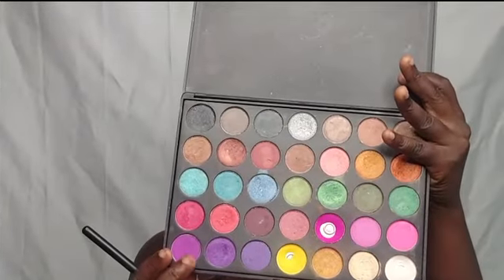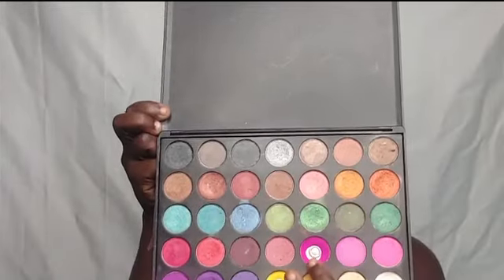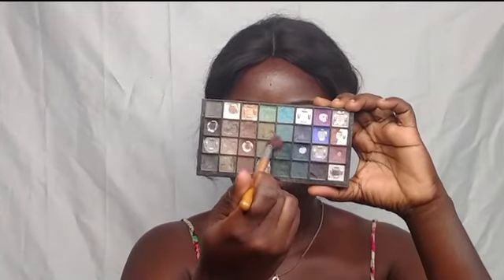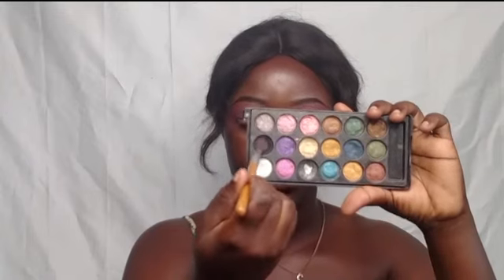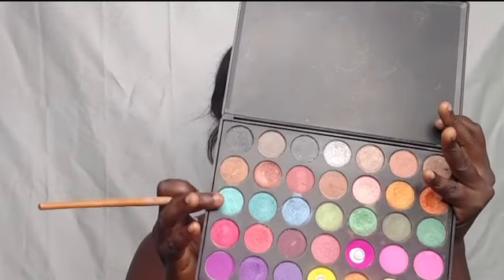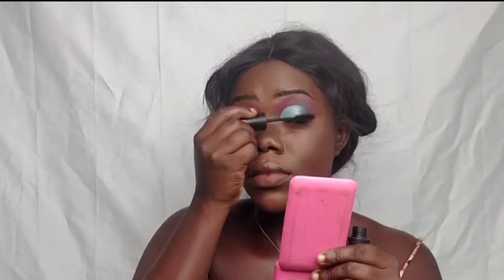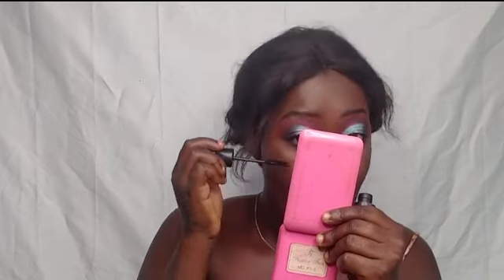STUNNING BLUE 💙 ON THE EYES | Jhosfine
Hey beauty's!! It's creative time with blue today. Let me know what you guys think in the comments section 😘

OTHER VIDEOS YOU CAN ENJOY